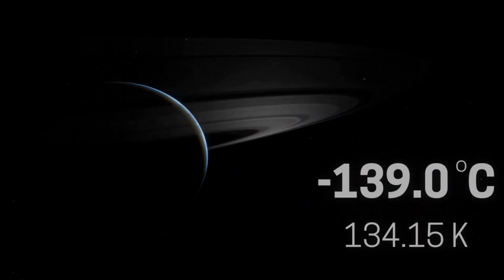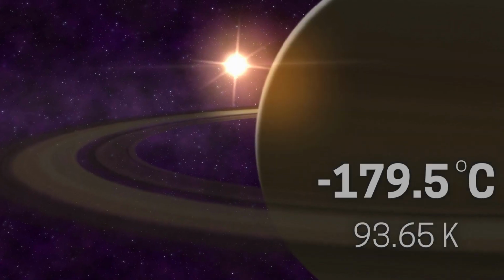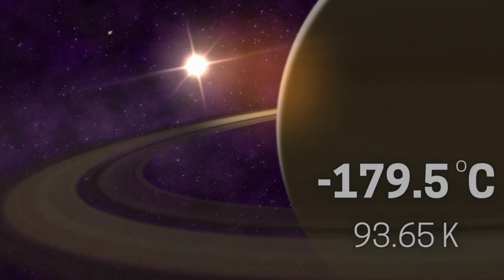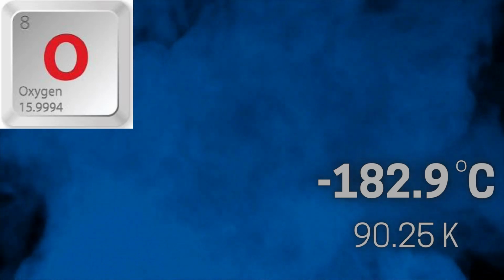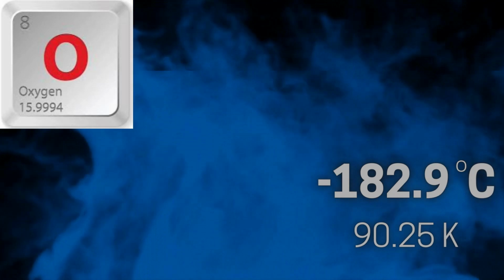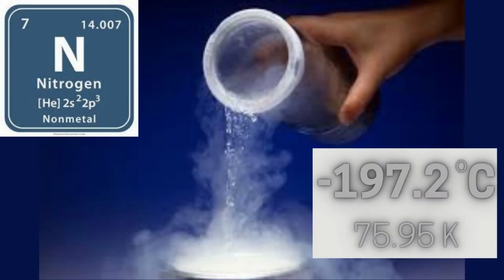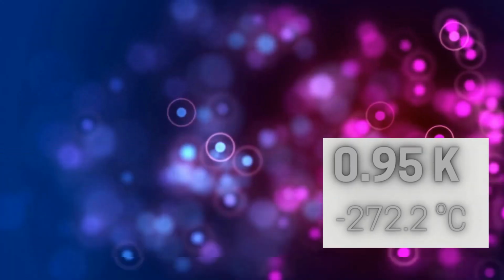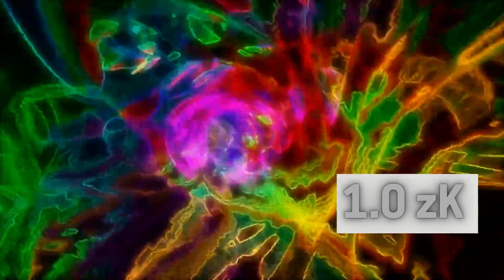5 Minutes Journey to Absolute Zero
How cold could be the lowest temperature?  Learn it in this video the 5 minutes journey to absolute zero.